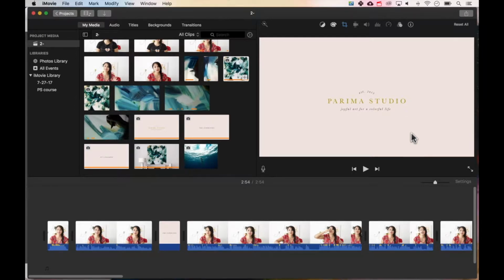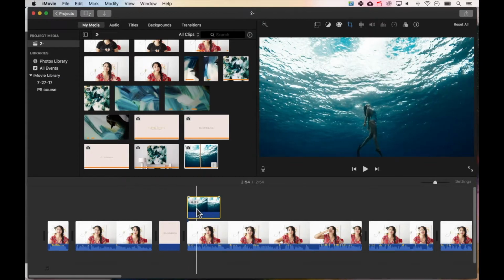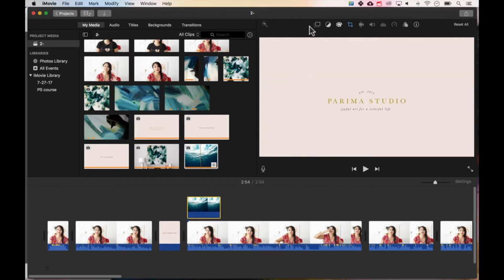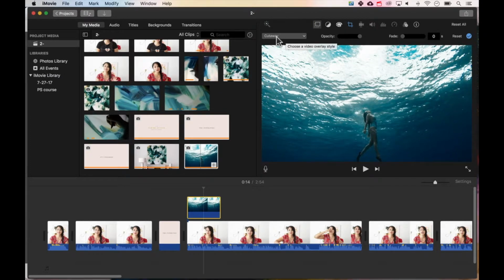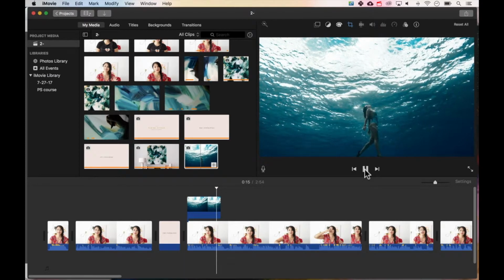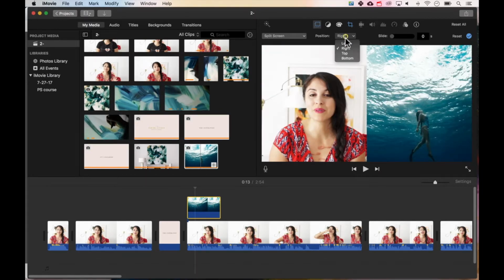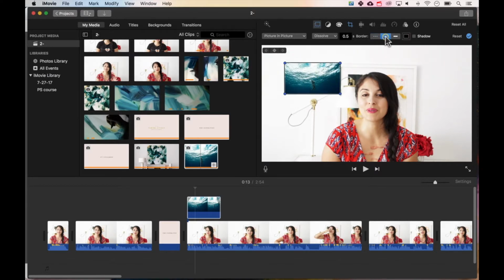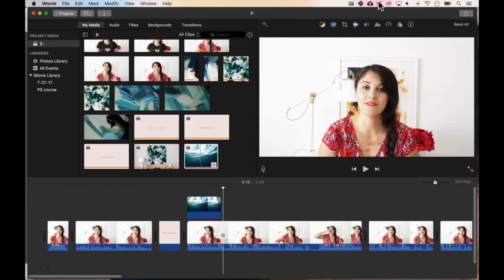How to do a split screen in iMovie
In this video I'll be show you how you can easily incorporate a split screen, aka side by side videos/images, into your videos with iMovie.